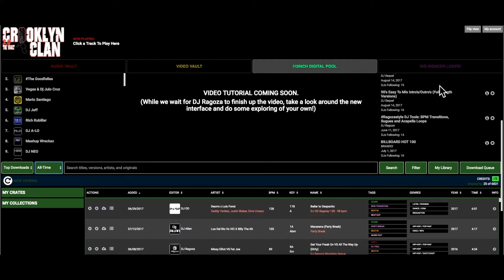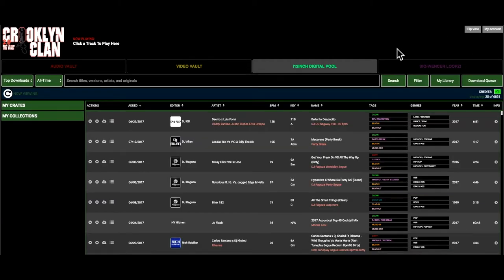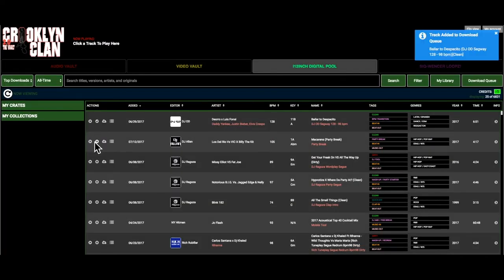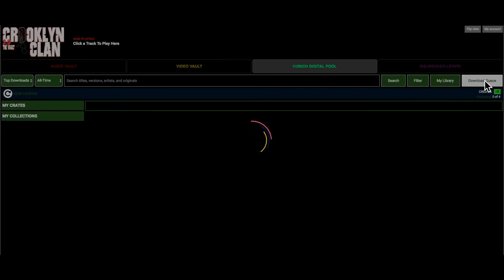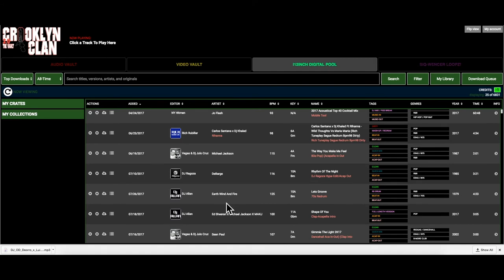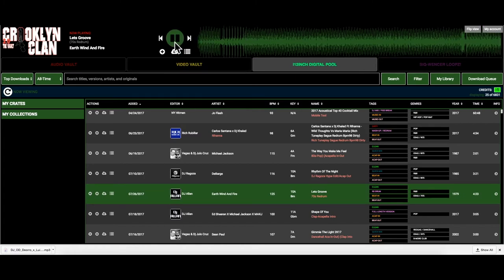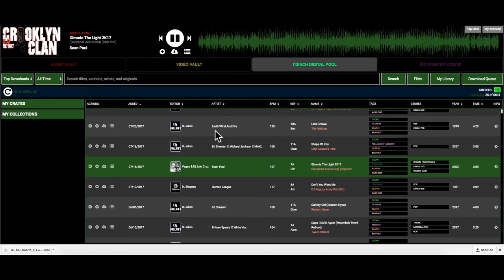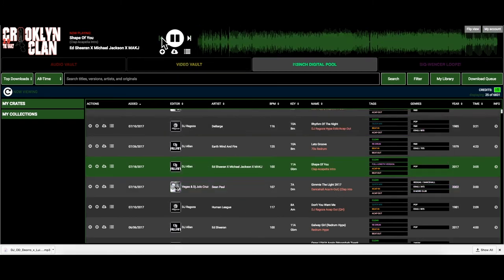Crooklyn Clan Vault 2.0 - Downloading & Previewing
DJ Ragoza shows ya how it's done!